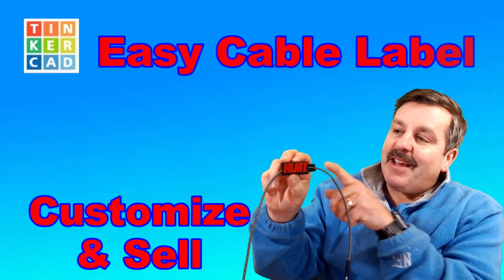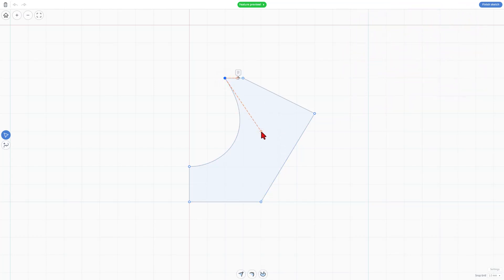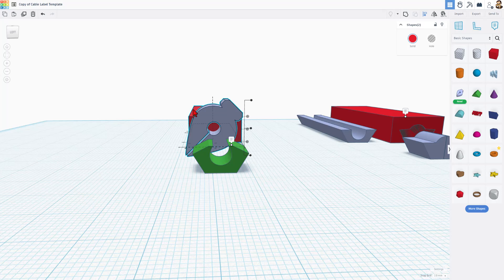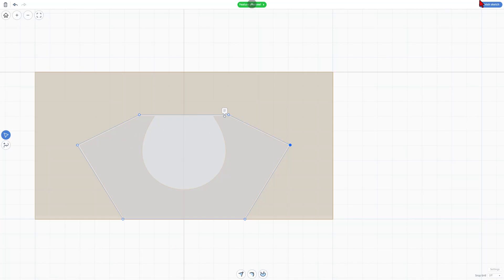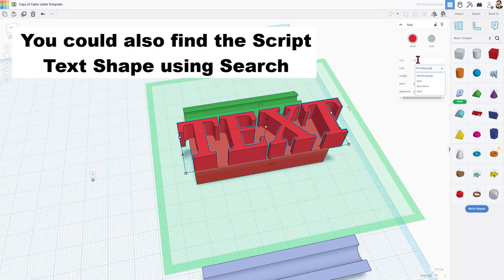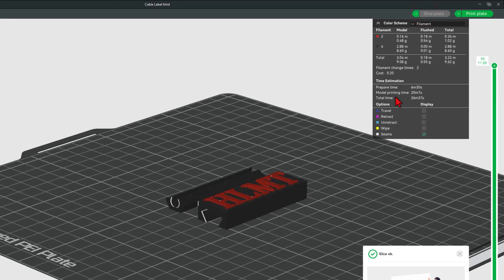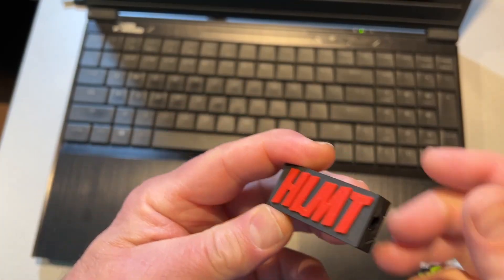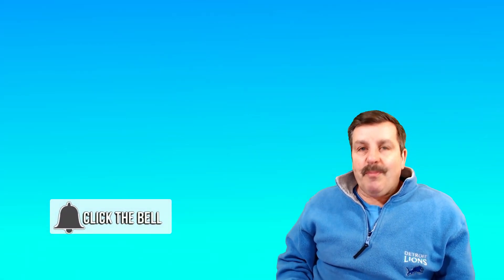Tinkercad Custom Cable Label Template & Tutorial Bambu Text TOO!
Tinkercad Custom Cable Label Template & Tutorial Bambu Text TOO! Make a Cable label for every device. Kids names, devices names.. All are a breeze and they print pretty quick as well! Best of all the design is yours so you can sell them too. Have a glorious day and keep Tinkering!

00:00 Introduction
00:10 Get the template
00:29 Explanation of prior project
00:50 Sketch Intro
01:11 The Sketch Cable holder
02:07 Duplicate and Assemble the holder
03:00 Align the Sketch tool
03:33 Create the cutting hole using Sketch
04:52 Arrange the parts
05:55 Export Parts
06:11 Add Tinkercad Text
06:48 Export the Text
07:05 Bambu Studio Basic Steps
08:18 Custom Text in your slicer
09:27 Scale a shape in your slicer
10:07 Results and assemble
10:29 Wrap Up
11:10 Outro